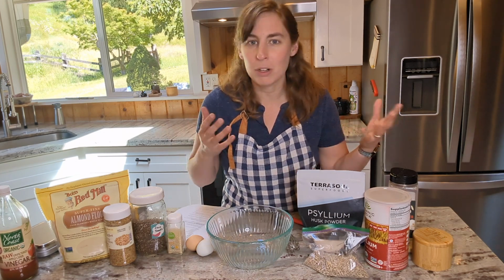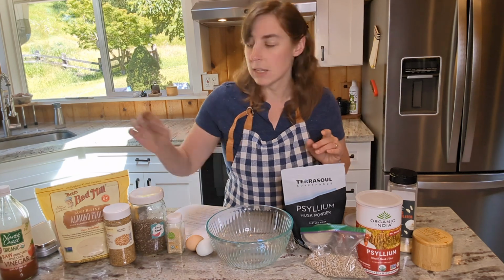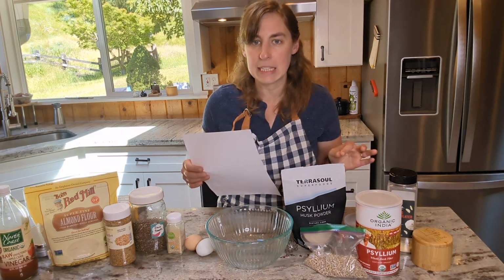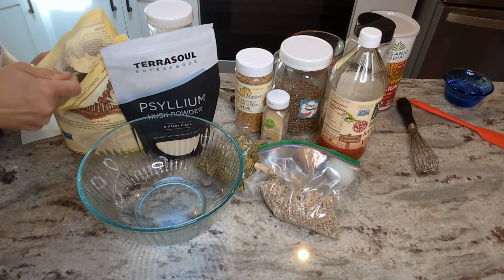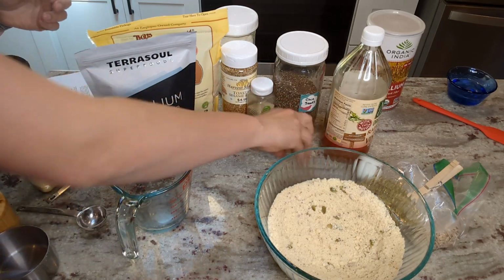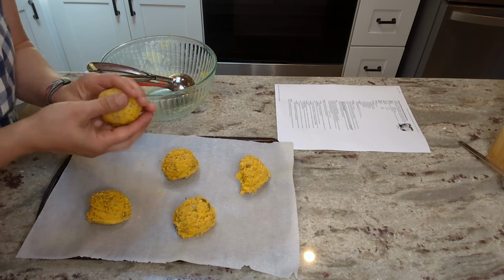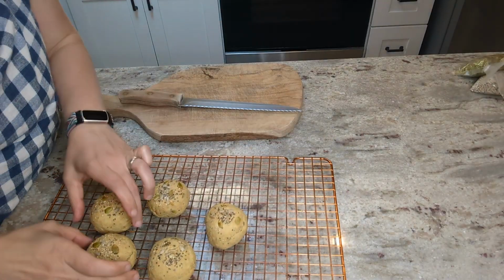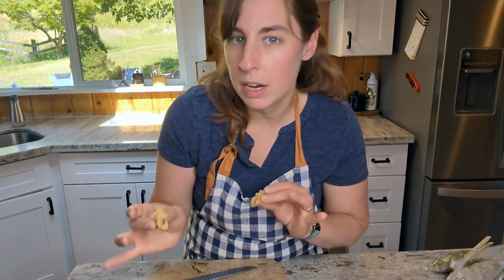🥯Seeded Buns Keto LowCarb // Use-it-up Pantry Series **Psyllium**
🧂Thanks to LMNT for sponsoring this video! to get your FREE sample pack with any drink mix purchase (and as of 6/25 ANY purchase INCLUDING purchases of LMNT's brand new ready-to-drink sparkling electrolytes!)

for the recipe I used!

📫Want to send us something? Here's our mailbox address:
Nili Barrett
2050 Beavercreek Rd.
Ste. 101-459

🧂LMNT (my favorite electrolytes) use this link to get a free sample pack with any drink mix purchase!